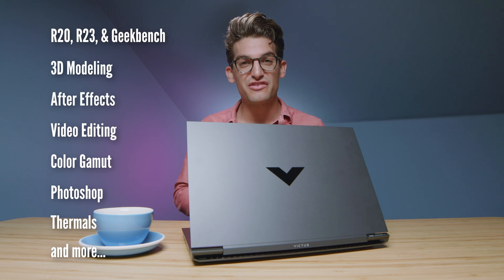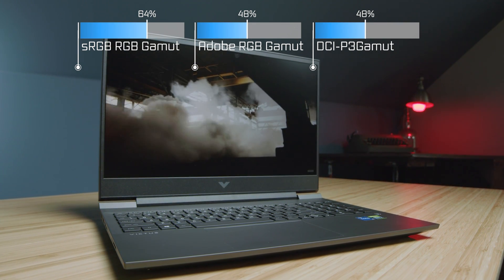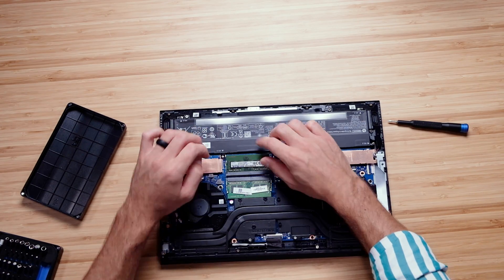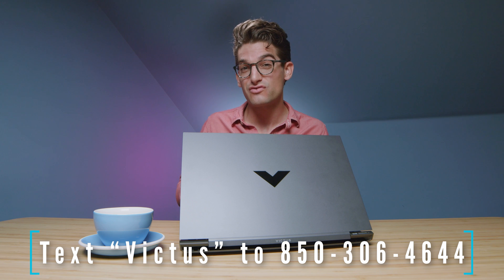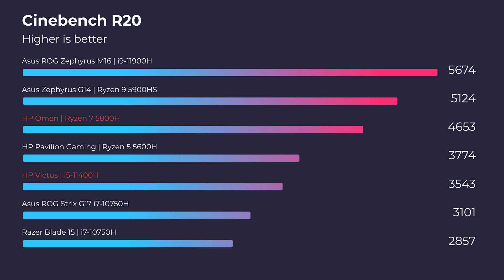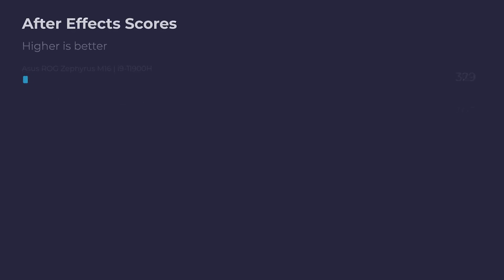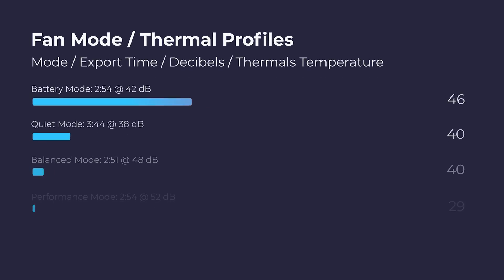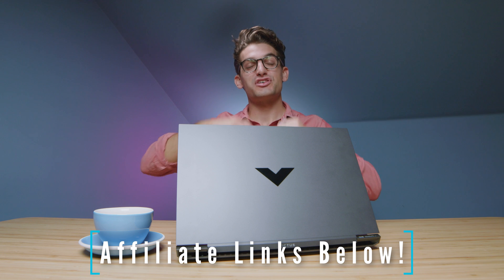HP Victus // Budget friendly HP Omen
The new HP Victus is a power-packed mid-range budget-friendly laptop beast. Coming with the Intel Core i5-11400H and NVIDIA RTX 3050 graphics this powerful laptop is showing why Intel might have taken a few punches but is fighting back hard for 4k video editing ►⏩►⏩ Check specs and pricing in the links below…

💻 HP Victus *Intel Model* - Commission Earned )
💻 HP Victus *Ryzen Model* - Commission Earned )

💻 HP Omen **Ryzen 7 5800H** - Commission Earned )

🎯 Teamgroup RAM Upgrade - Commission Earned)

The HP Victus not only packs a punch with performance but also achieves excellent thermals using the latest i5-11400H. For this reason, I would highly consider this laptop as an excellent budget-friendly comparison to the HP Omen for video editing, design, After Effects, and architecture.

Timestamps:
0:00 - HP Victus
0:12 - Weight and Thickness
0:22 - The screen wobble is not good
0:32 - Screen Flex
0:48 - Screen Brightness
0:58 - Color Accuracy
1:08 - Color Gamut Range
1:18 - Audio Speaker Test
1:28 - Keyboard and Trackpad
1:44 - HP Victus Battery Life
2:25 - HP Victus Upgrade Path
3:04 - HP Victus Performance Results
3:51 - Cinebench R20 & R23
4:11 - Geekbench Single Core & Multi-Core
4:27 - Autodesk 3DS Max & Autodesk Maya
4:43 - PTC Creo & Solidworks
4:49 - After Effects Benchmark
5:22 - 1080p, 4k, and 6k Premiere Pro Export & Playback
5:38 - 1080p & 4k DaVinci Resolve Export
5:46 - Video Editing Thermal Results
6:11 - Photoshop Benchmark
6:40 - Photoshop Thermal Results

1️⃣ Puget Photoshop Score:
8GB of RAM - Performance Mode: 581
16GB of RAM - Performance Mode: 747
32GB of RAM - Performance Mode: 908
64GB of RAM - Performance Mode:  943

Puget Photoshop Score based on fan modes:
Battery Mode (Low Fan Speed *54 Celsius* @ 30 dB) - 482
Quiet Mode (Low Fan Speed *64 Celsius* @ 42 dB) - 688
Balanced Mode (Normal Fan Speed *63 Celsius* @ 42 dB) - 750
Performance Mode (Max Thermal Control *75 Celsius* @ 52 dB) - 747

2️⃣ After Effects:
Puget After Effects Score:
16GB of RAM: 904
32GB of RAM: 910
64GB of RAM: 945

Puget After Effects Render - 16GB of RAM: 553

3️⃣ 1080p Playback & Export

4️⃣ 4k Playback & Export

- Full quality: 0 (Old Test Project)
- Full quality: 0 (Fujifilm X-T2 Footage)
- Full quality: 0 (A7s III Footage)

Premiere Pro 4k Export at different fan modes
Battery Mode (Low Fan Speed *65 Celsius* @ 42 dB) - 3.49
Quiet Mode (Low Fan Speed *67 Celsius* @ 38 dB) - 3.44
Balanced Mode (Normal Fan Speed *85 Celsius* @ 48 dB) - 2.51
Performance Mode (Max Thermal Control *83 Celsius* @ 52 dB) - 2.54

5️⃣ 6K Playback and Export

6k R3D RAW Playback (16GB RAM) Full quality - 14116 dropped frames

6k BRAW Playback (16GB RAM) Full quality: 4369 dropped frames

💻 Victus Spec Sheet for the model I reviewed:
CPU: i5-11400H (6 Cores 12 Threads)
GPU: NVIDIA RTX 3050 4GB VRAM
RAM: 16GB @ 3200Mhz
Storage: 512GB

⏩ Design Specs:
Weight: 5.44 Lbs
Thickness: 0.93
Screen Size: 16.0

⏩ Screen, Color Gamut Range, and Color Accuracy:
Screen Resolution: FHD 1920x1080
Screen Brightness: 306 nits
Color Gamut Range: 64% sRGB - 48% Adobe RGB - 48% DCI-P3
Color Accuracy: Delta E @ 3.07

⏩ Battery Life and Specs:
Premiere Pro Playback Battery Life: 1.57 (full) (Half-brightness)

⏩ HP Victus Ports:
HDMI Port
Headphone Jack